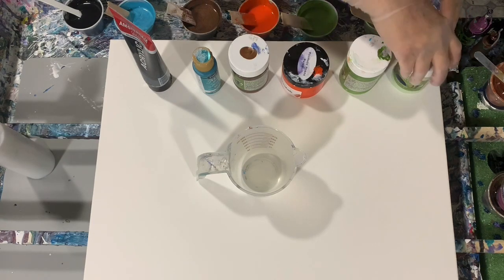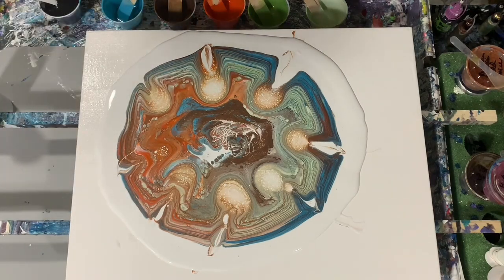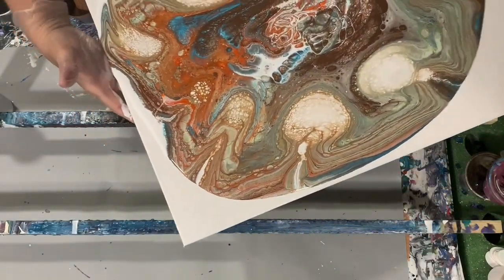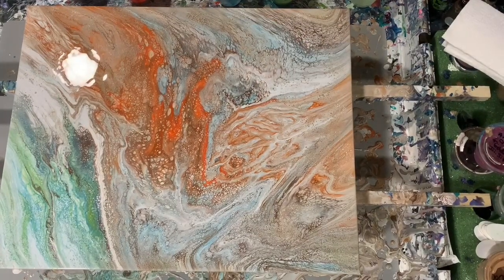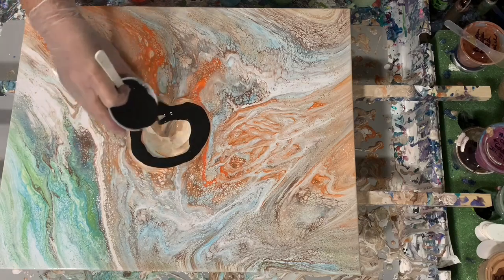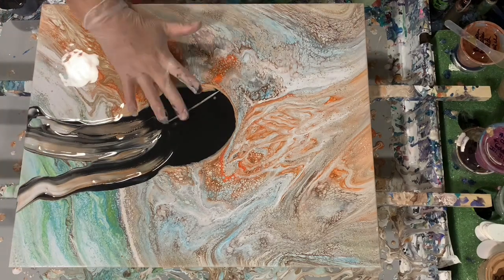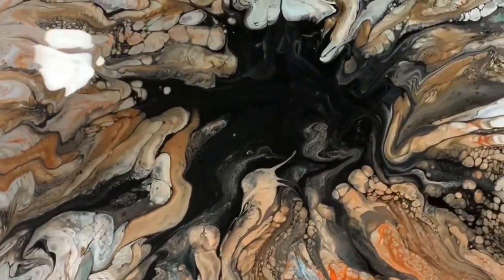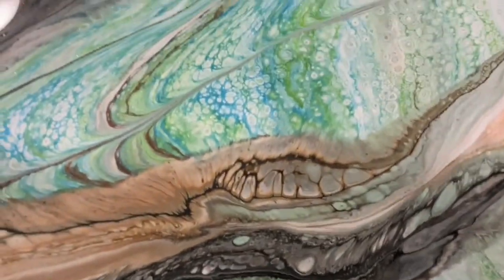Fluid Art Pour Acrylic Painting using Milk Paint. Inspired by Elyse Fournier. Video number 332.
Fluid Art Pour Acrylic Painting using Milk Paint. Inspired by Elyse Fournier. Video number 332. I used a Milk Paint recipe I discovered while watching Elyse Fournier. Please check out her channel! This dirty cup pour using milk paint gave a puffy, cloudy effect to this beautiful painting. All recipes below.

Materials used:
Milk Paint used as base coat and flow extender: 1 part wall paint (Pittsburgh Ultra Interior Satin): 1 part Rusoleum Milk Paint: 2 parts American Floetrol: water for consistency.

Colors:
Pourage Posse Orange Marmalade
DecoArt Peacock Pearl
Modern Masters Green Apple, Antique Bronze, Cool Mint

PM for above: 2 parts American Floetrol: 1 part paint and water for consistency.